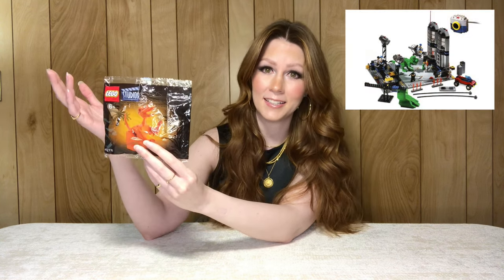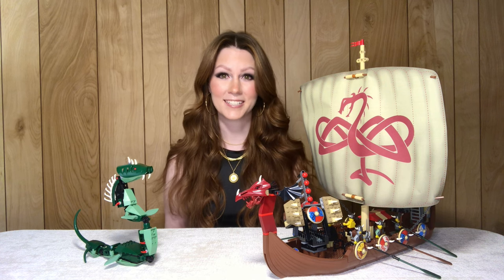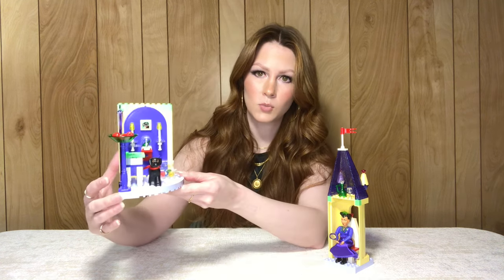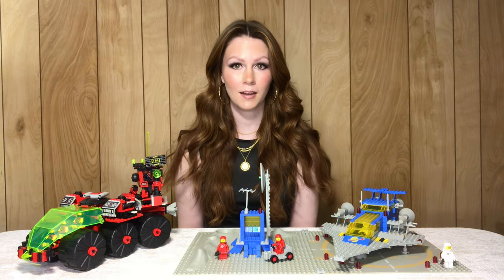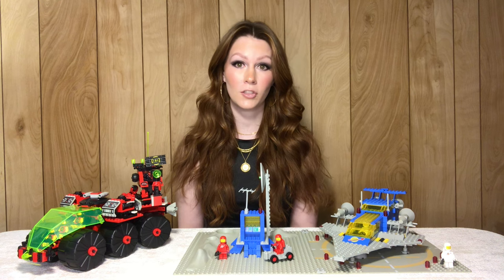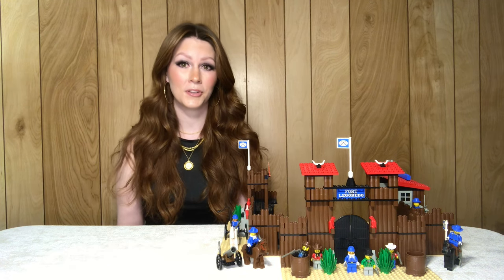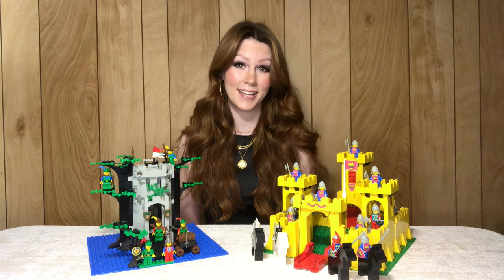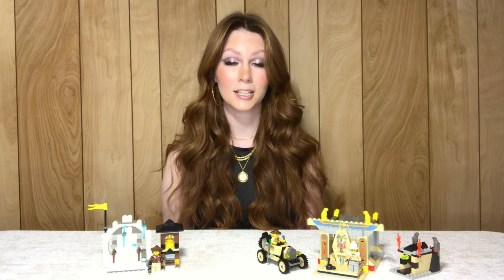My Top 10 Favorite LEGO® Original Themes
Hello! Here I'll display speed builds and reviews of my collection and create occasional vlogs.

Amazon Wishlist:

For Bricks and Giggles
Staunton, VA 24401